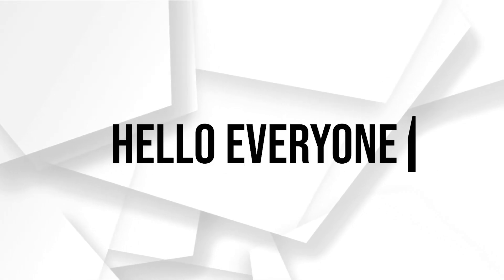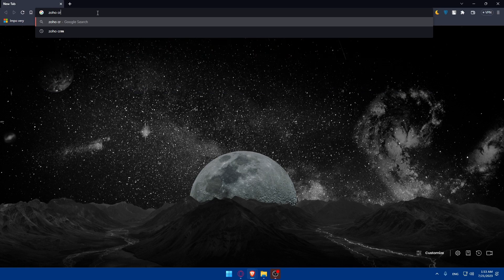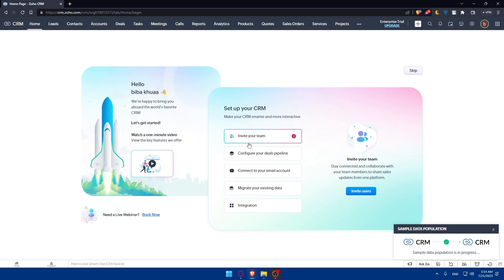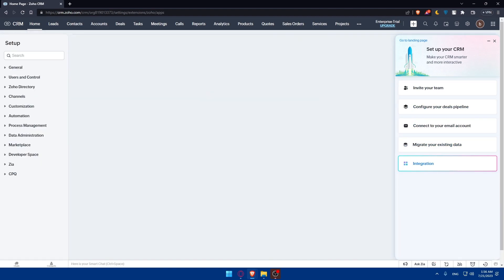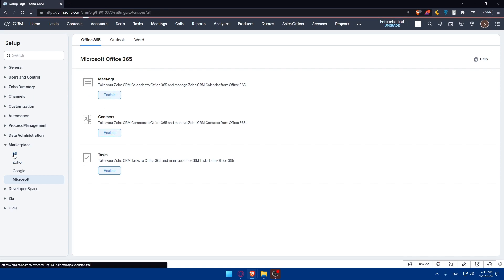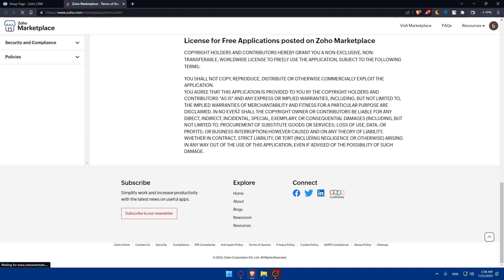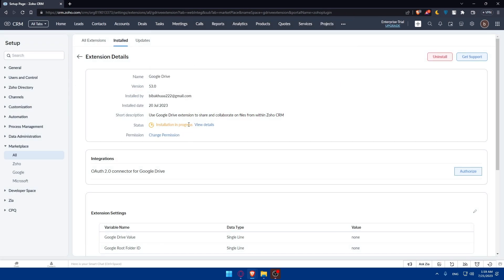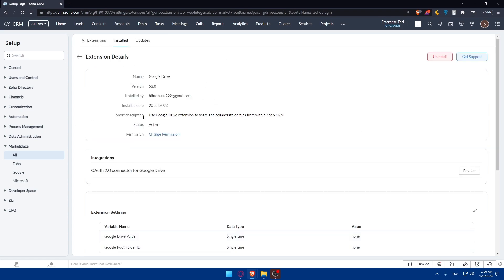How To Integrate Zoho CRM With Google Drive 2025! (Full Tutorial)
Today we talk about integrate zoho crm with google drive,zoho,zoho crm integration,zoho crm-google drive integration,google drive